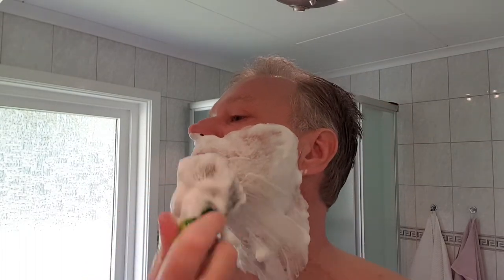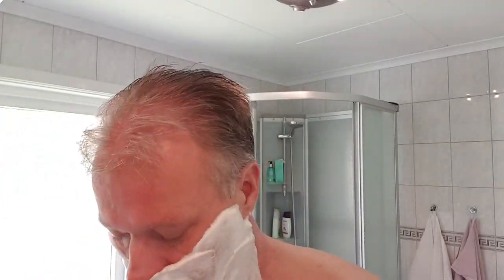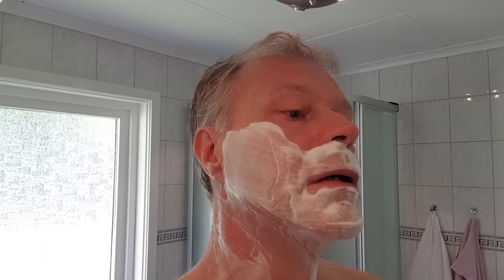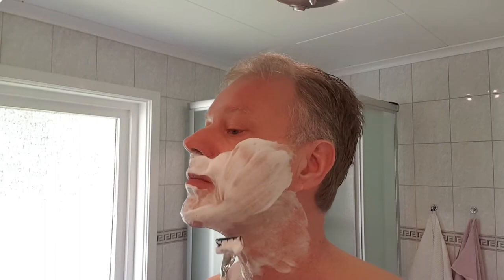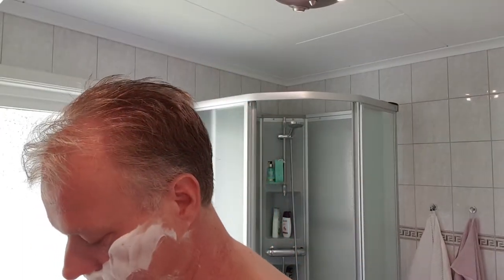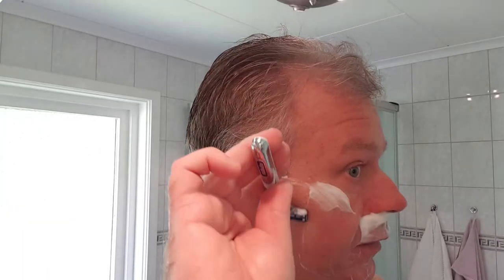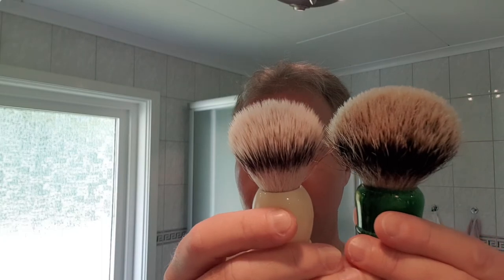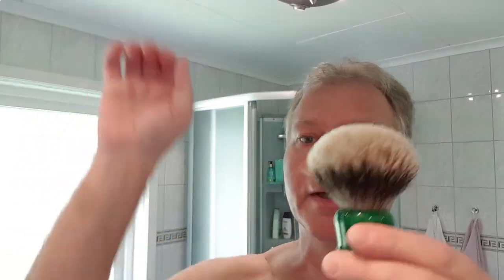Declaration Grooming- Darkfall, Review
In my nose it's a sweet, spicy, orientalic scent of wood.
Just above medium in scent strenght. Excellent performance and with good ingridients it gave me an irritation free shave and post shave feeling.

Scent profile:  Agarwood, amber, and benzoin provide a deep, warm base for the cinnamon and clove top notes.  Birch tar adds a slight smokiness that represents the ever-present smell of burning leaves that heralds the arrival of fall in Georgia.

Ingridientslist: Stearic Acid, Water, Castor Oil, Avocado Oil, Vegetable Glycerin, Mango Seed Butter, Potassium Hydroxide, Sodium Hydroxide, Fragrance, Bison Tallow, Lamb Tallow, Colloidal Oatmeal, Goat’s Milk, Lanolin, Bentonite Clay, Tocopheryl Acetate, Hippophae Rhamnoides (Sea Buckthorn) Fruit Extract, Salix Alba L. (White Willow) Bark Extract, Vitis Vinifera (Grape) Seed Extract, Tetrasodium EDTA, Tussah Silk